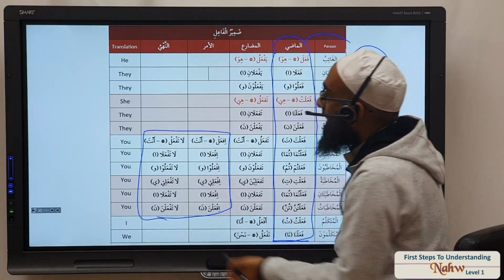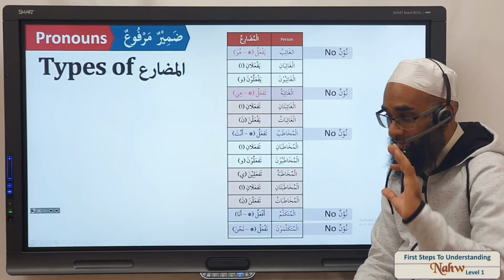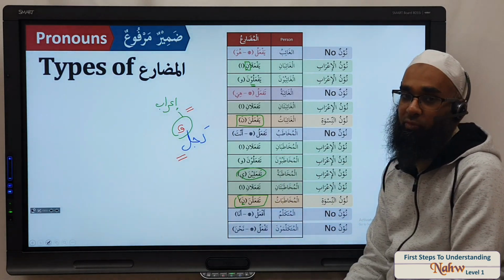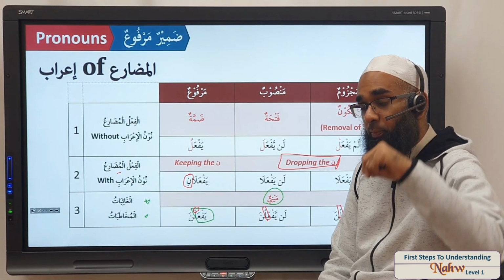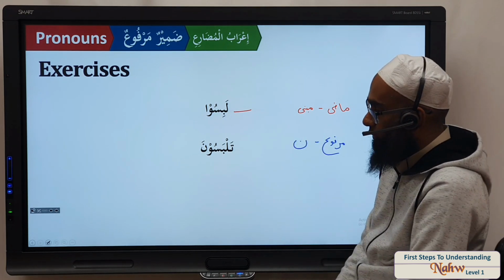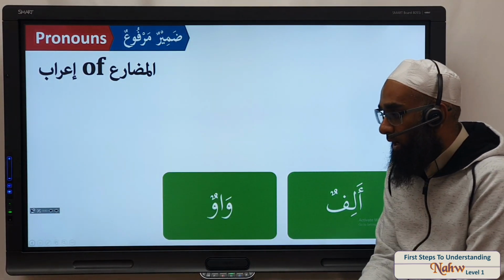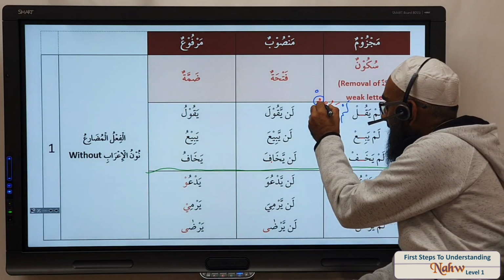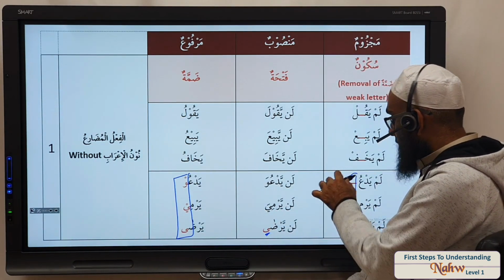FSTU Arabic - The إِعْرَابٌ of اَلْفِعْلُ الْمُضَارِعُ when it has a ضَمِیْرُ الْفَاعِلِ